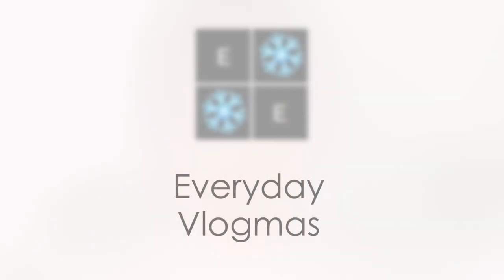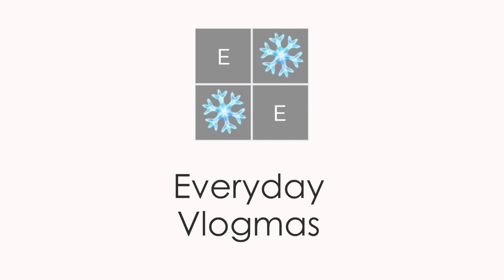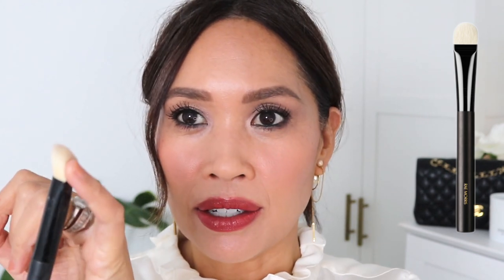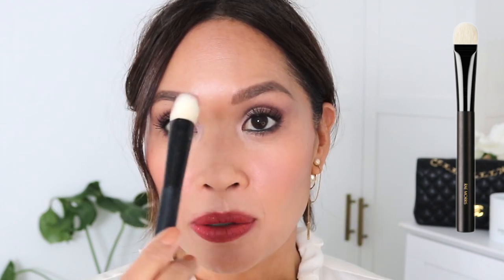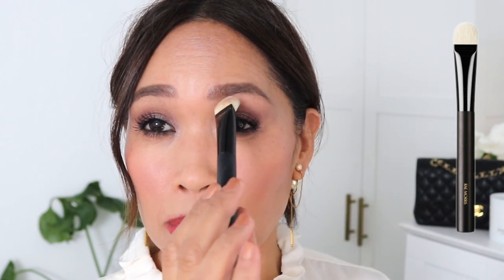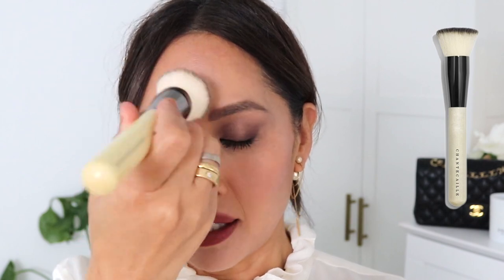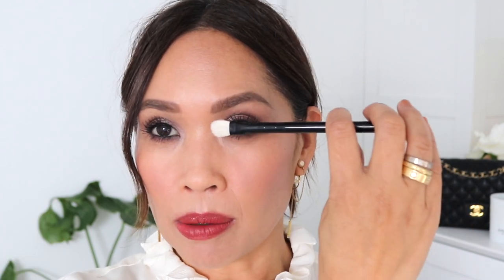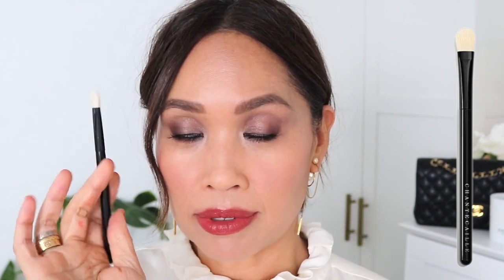🎁FAVORITE BRUSHES OF 2021🎁WORTH THE INVESTMENT🎁GAME-CHANGERS🎁EVERYDAY VLOGMAS🎁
💄SONIA G. Pencil One

FILMING EQUIPMENT